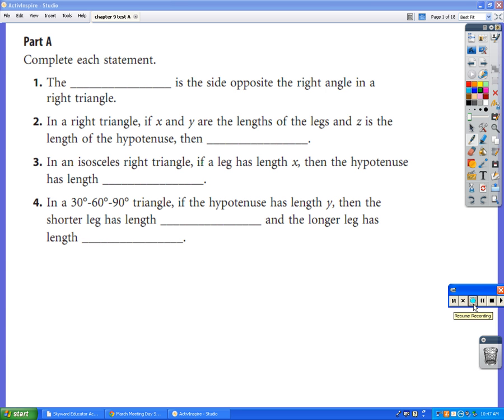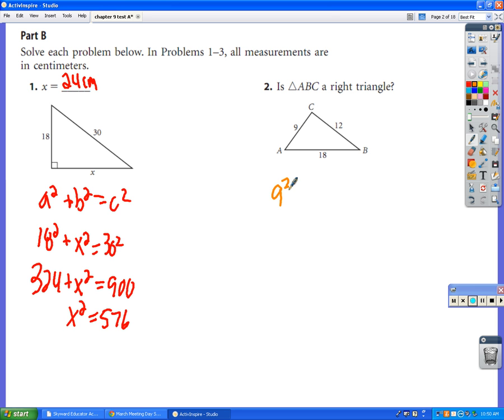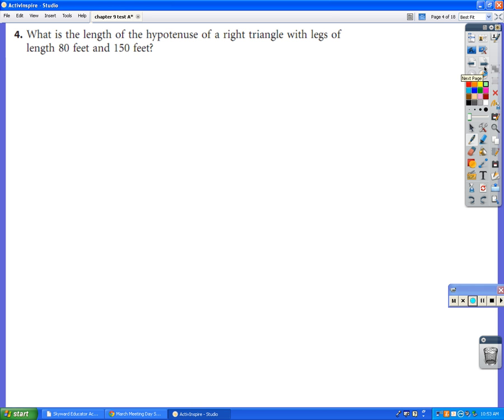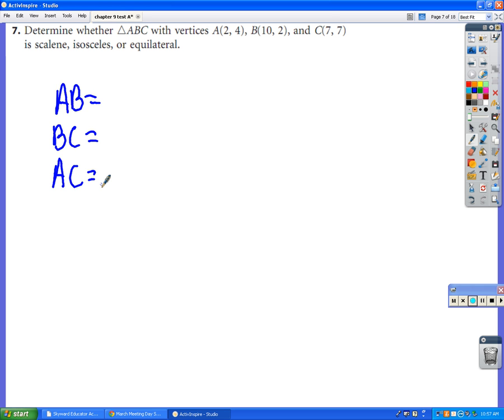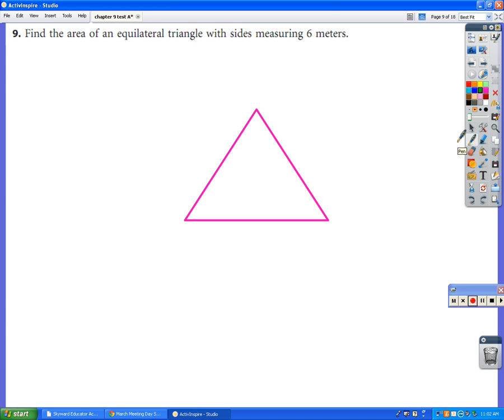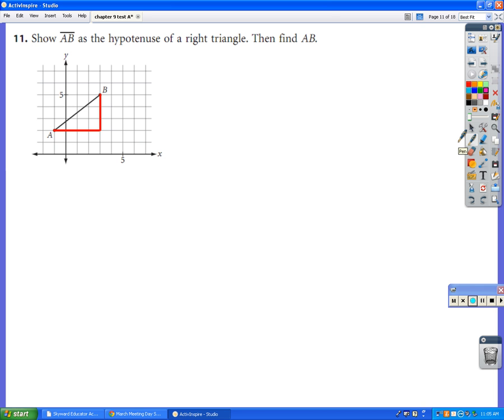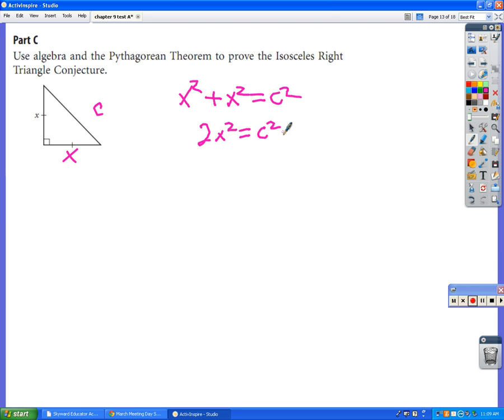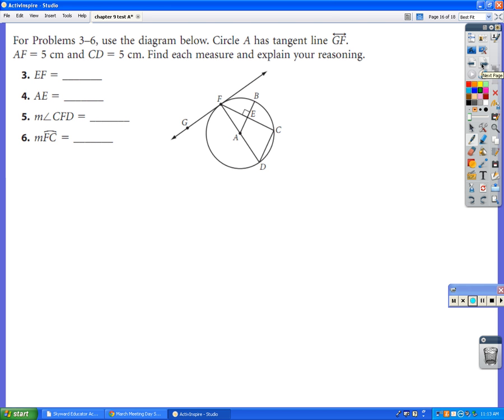geometry wed march 26th